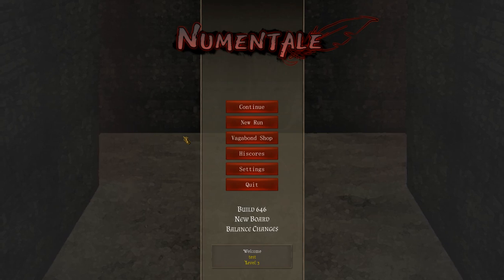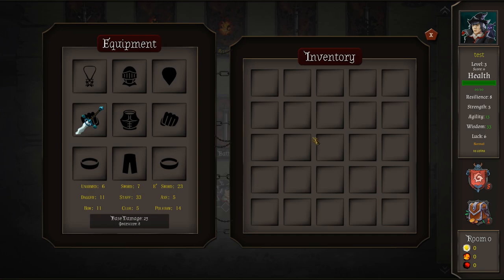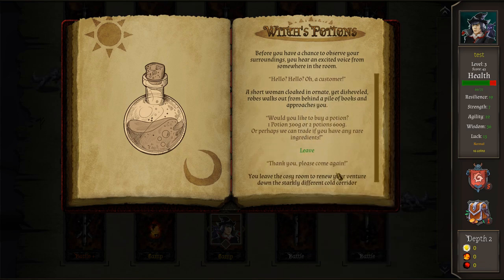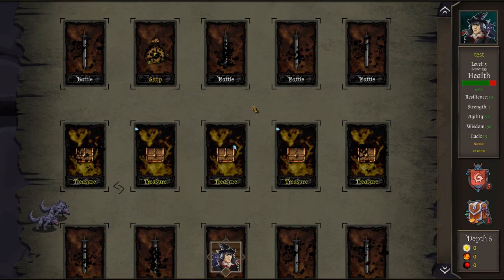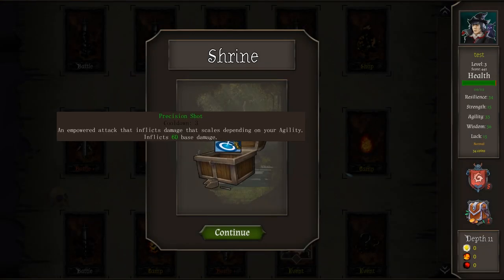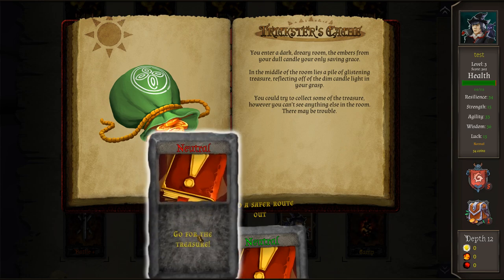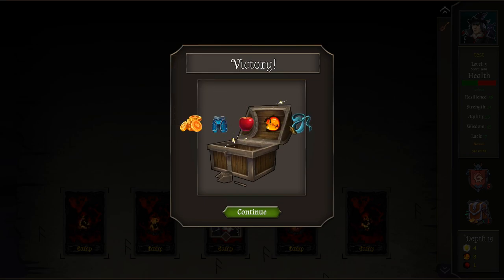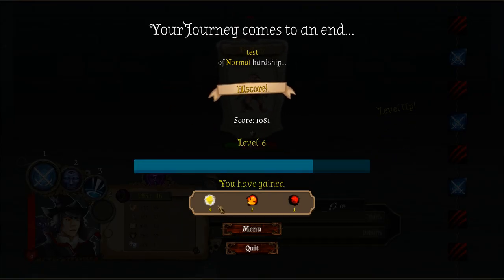Numentale - (Card-Crawling Dungeon Adventure Game)